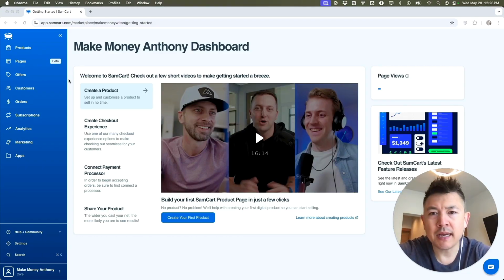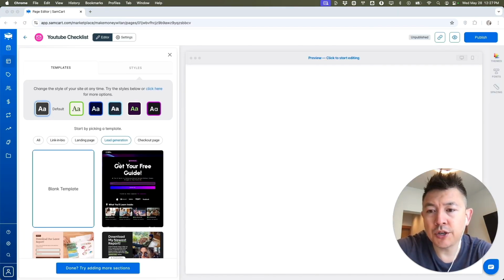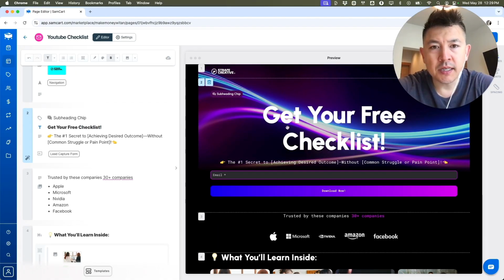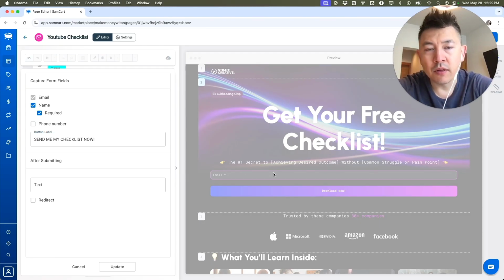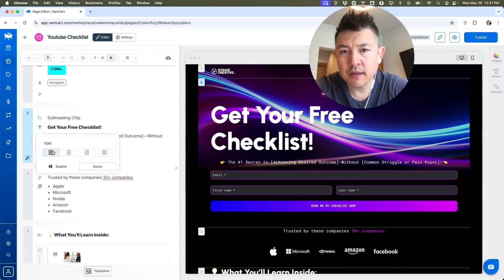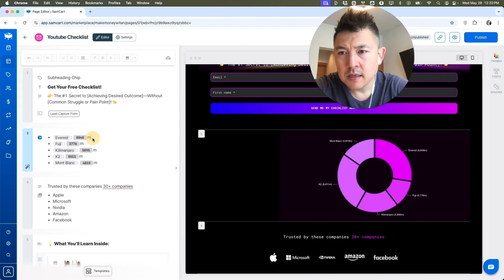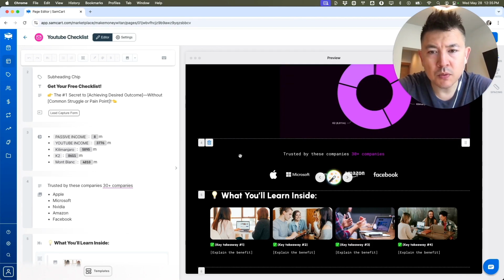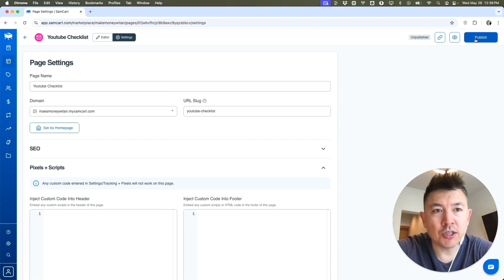✅ How To Create Lead Capture Page In SamCart🔴